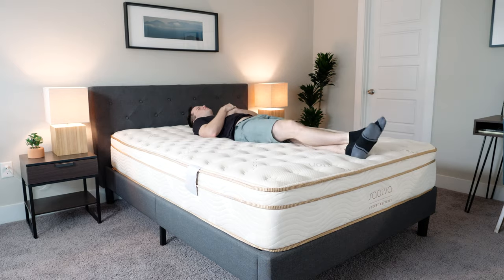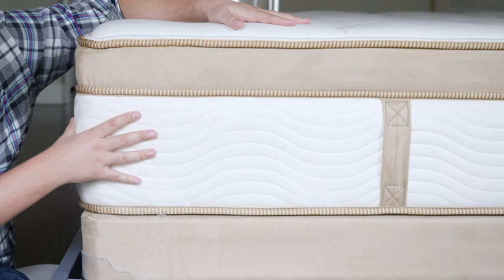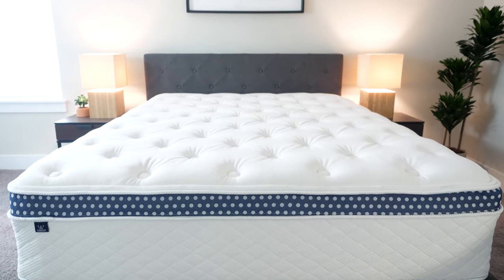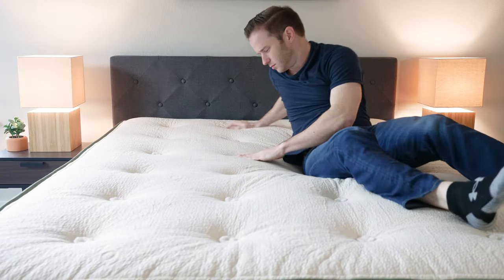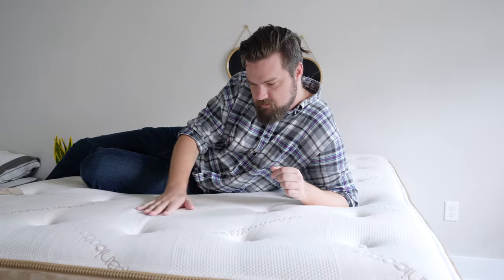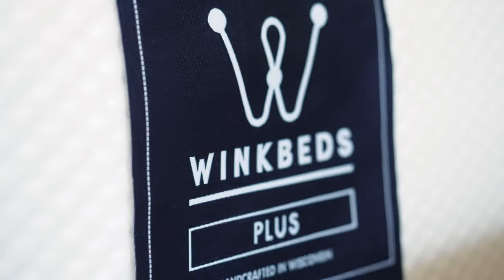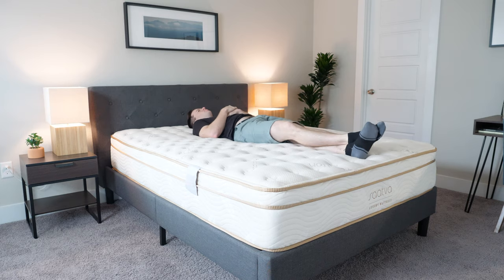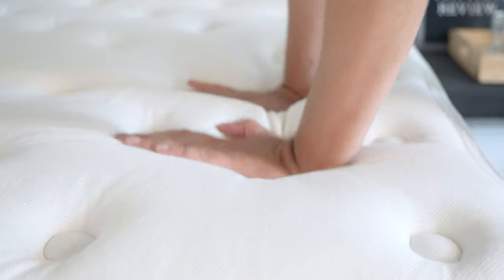Best Pillow Top Mattress - Our Top 5 Beds!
↓↓↓ Click on the following links for the BEST deals on these five pillow top mattresses! ↓↓↓

Click the link to save $200 now!

Save $150 on a new Avocado mattress!

Save $200 by clicking the link!

Click the link and save $200!

Pillowtop mattresses are so fantastic because they offer a balance of comfort and support and should be a good fit for all three sleeping positions. There are so many options out there, so we compiled our list of the bestpillowtopmattresses!

0:00 Best Pillow Top Mattress Introduction
0:25 Best Pillow Top Mattress Overview
1:10 Best Firm Pillow Top Mattress
1:37 Best Plush Pillow Top Mattress
2:03 Best Cool Pillow Top Mattress
2:31 Best Eco-Friendly Pillow Top Mattress
2:56 Best Pillow Top Mattress For Heavy Sleepers
3:11 Marten’s Take - Best For Heavy People
4:35 Are Pillow Top Mattresses Any Good?
4:56 Are Pillow Top Mattresses Better Than Memory Foam Mattresses?
5:15 How Long Will Pillow Top Mattresses Last?
5:32 Wrap-Up

These pillow top mattresses are all supportive with a good amount of plush comfort as well. Those who want a mattress that is perfect for all three sleeping positions should take a look at the Saatva mattress. On the other hand, those who want a luxury mattress with a pillow top are going to love the Winkbeds.

Hots sleepers who want to sleep cool at night should consider the Avocado mattress because it so breathable. The Birch mattress is going to be a better fit who need something all-natural and free of harmful chemicals. Lastly, the Saatva had is going to be the best option for heavier sleepers.

For more information on these mattresses, make sure to read our written article